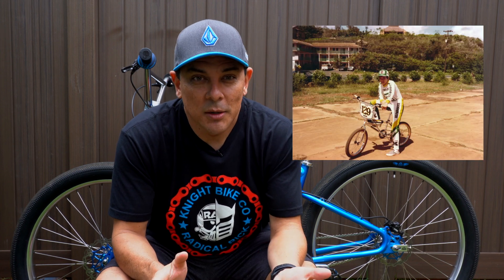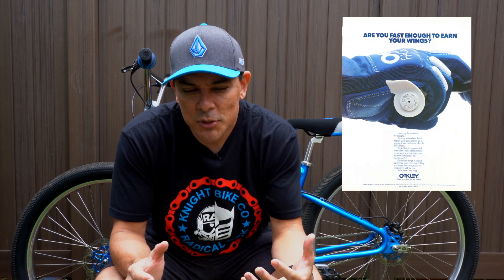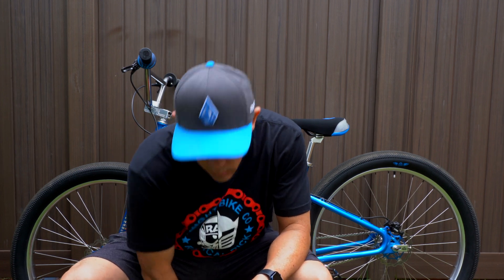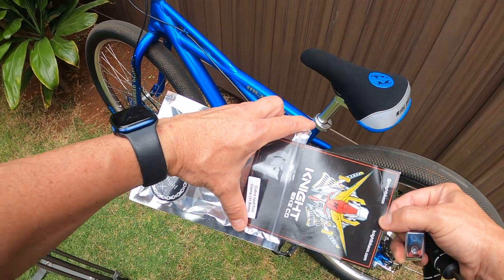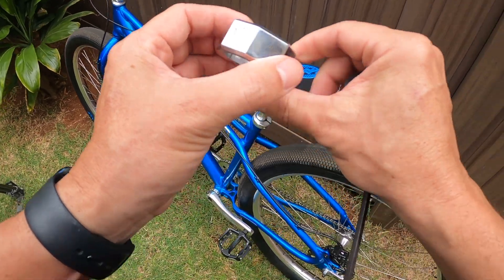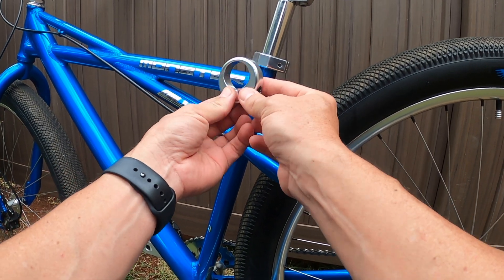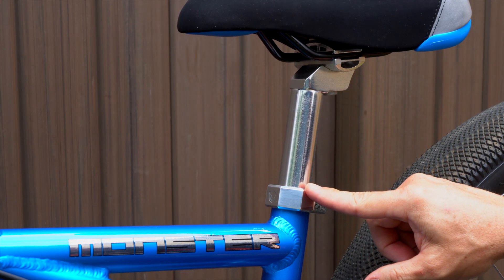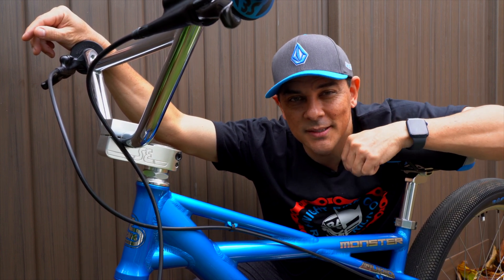Upgrade that Big BMX Bike With the Knight Bike Company Cobra Seat Post Clamp!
Looking to upgrade your big BMX bike?  Check out the Cobra Seat Post Clamp by the Knight Bike Company!  This has a killer looking design and it comes in several colors to match pretty much any colorway of your bike!